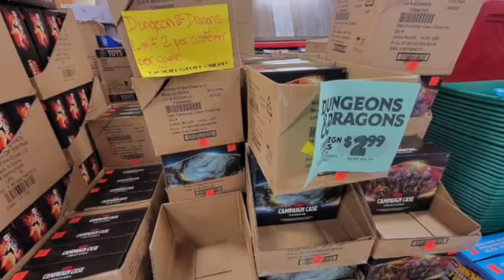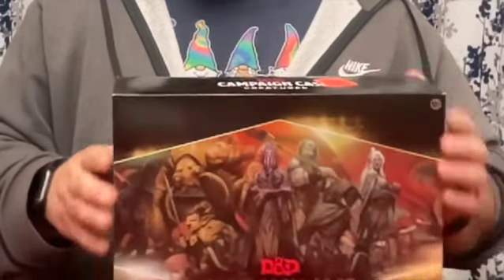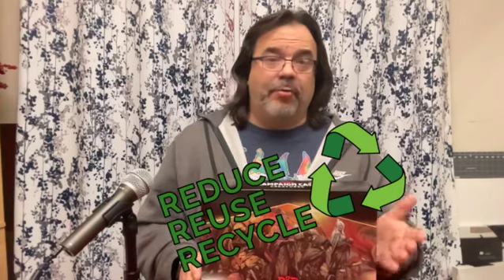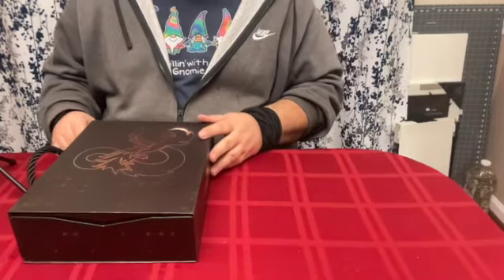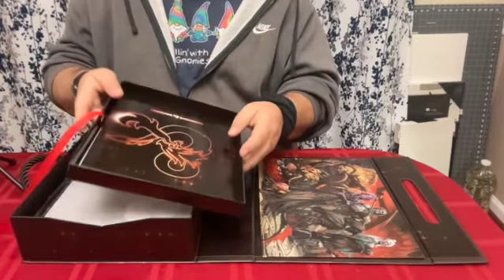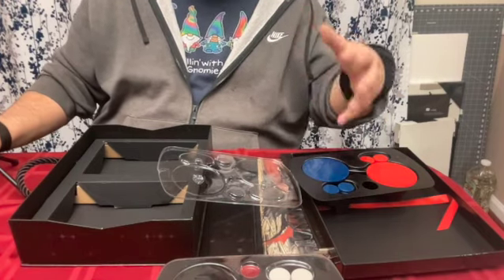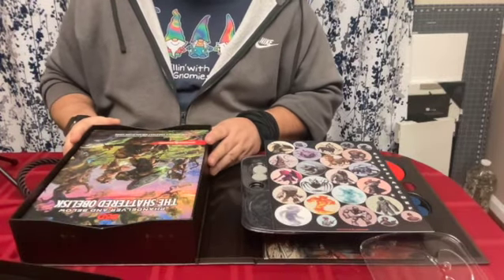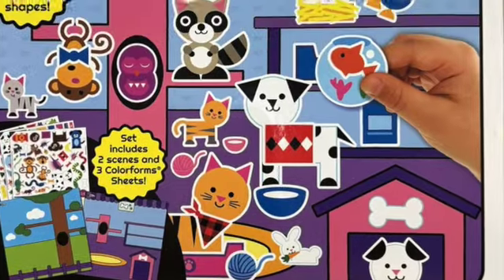D&D Campaign Case - Creatures - The only review you need!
A review of the Campaign Case - Creatures, recently making news on various D&D sites due to their extreme low cost at Ollies Bargain Outlets.

Is it worth the original price? Is it worth this new price? Check out the video where I do all but tear it apart to show you what you get inside!